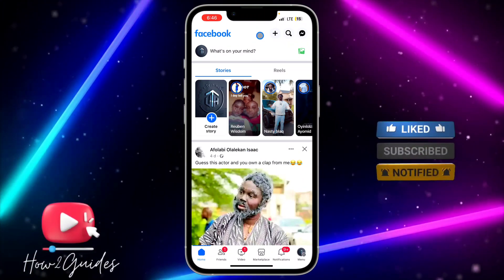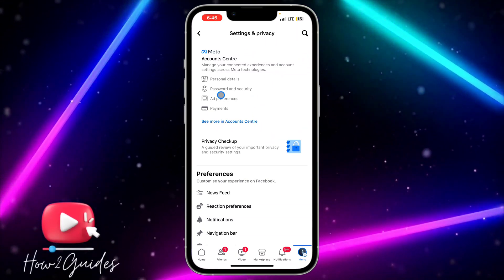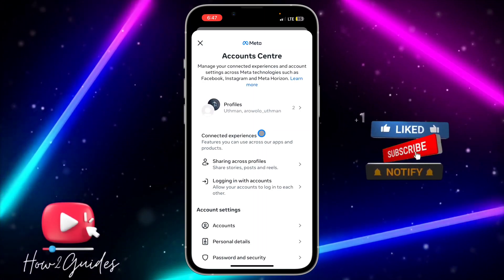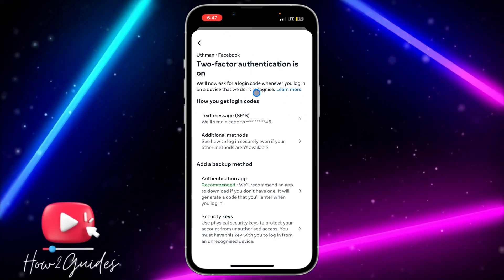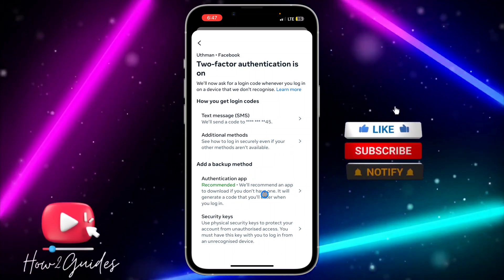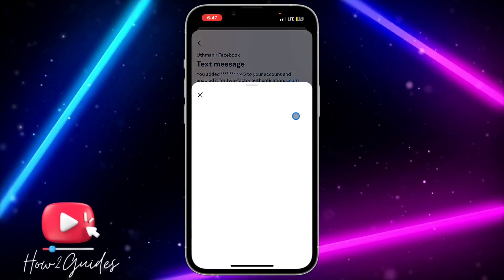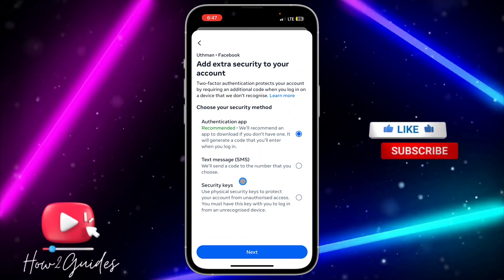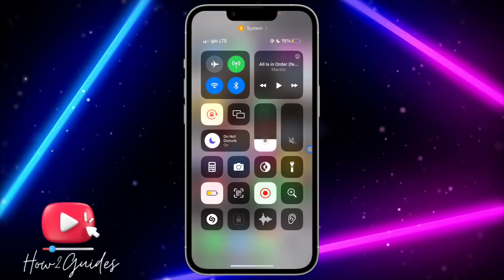How to Turn Off Two-Factor Authentication in Facebook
Two-factor authentication adds an extra layer of security to your Facebook account, but what if you want to turn it off? In this tutorial, we'll guide you step-by-step on how to disable two-factor authentication on your Facebook account. Whether you've decided it's no longer necessary or you're facing issues with it, we've got you covered. Learn how to adjust your security settings and regain access to your Facebook account without the extra verification step. Watch now and ensure you're in control of your Facebook security preferences.